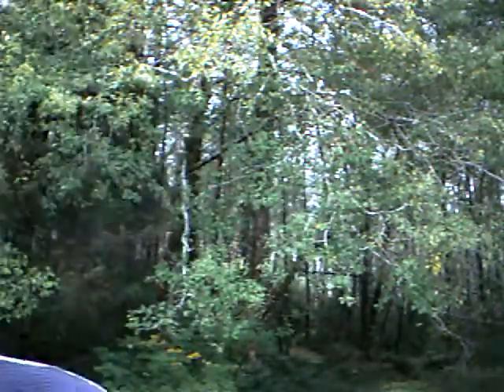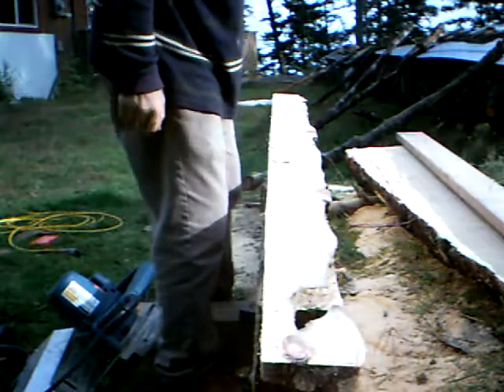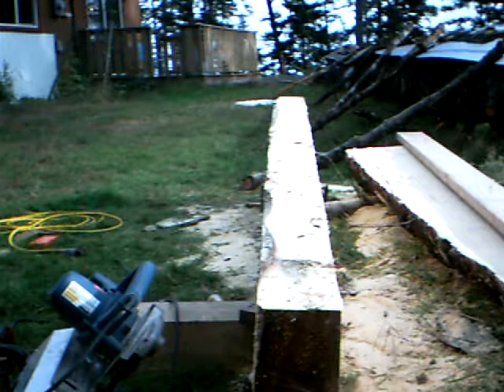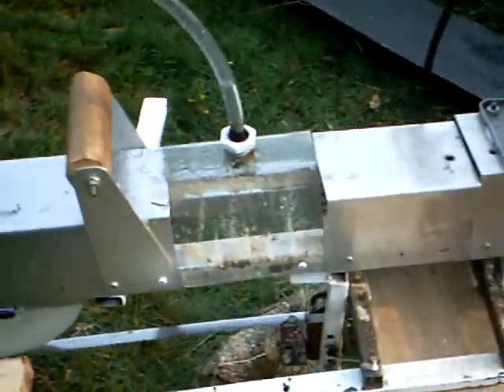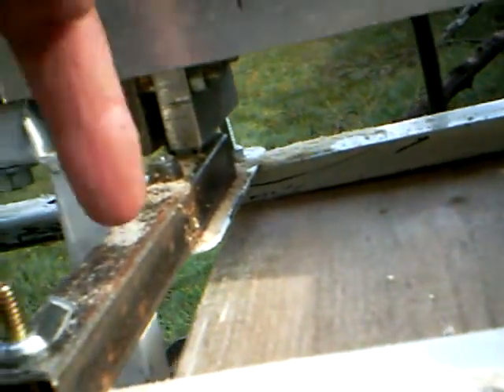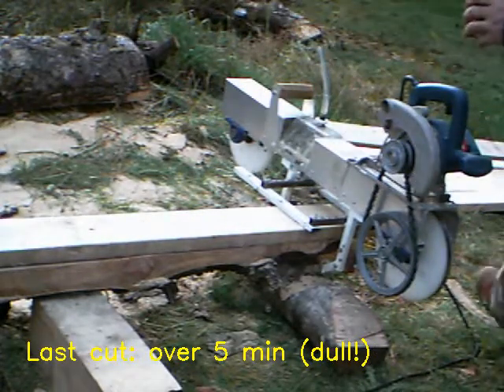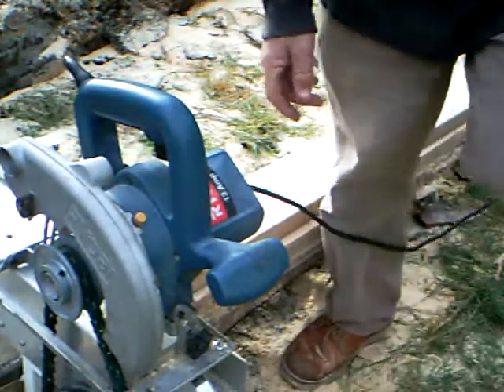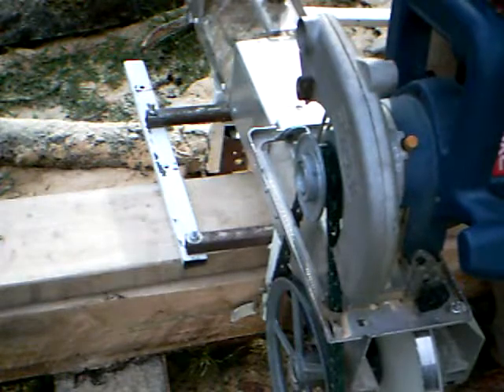Carmichael Mill - Handheld Bandmill - Update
Video of the prototype Carmichael Handheld Bandsaw Mill after many months of development. Unique features - Milling Spruce - Milling Alder
by Turquoise Energy
TurquoiseEnergy.com - also see TE News issues from ~2021 for later improvements.